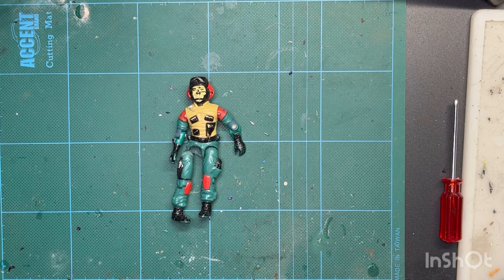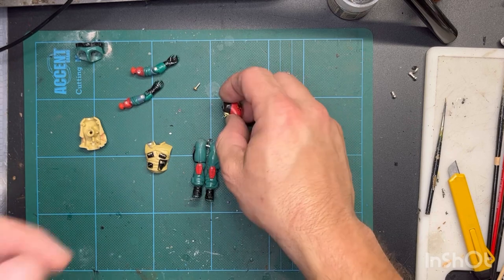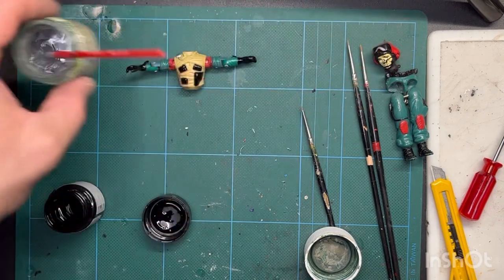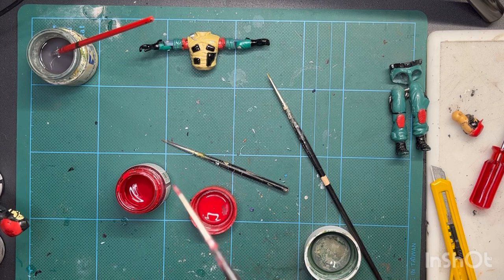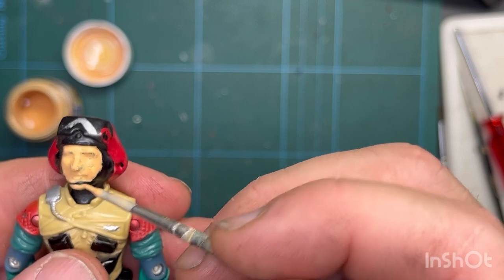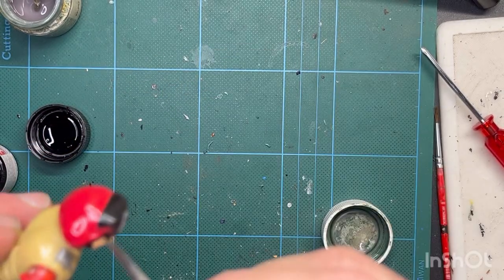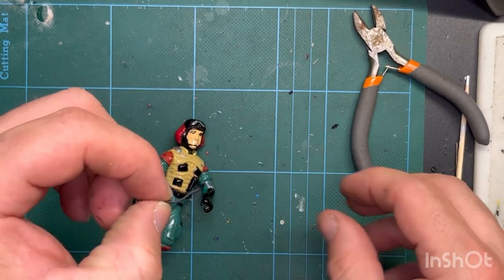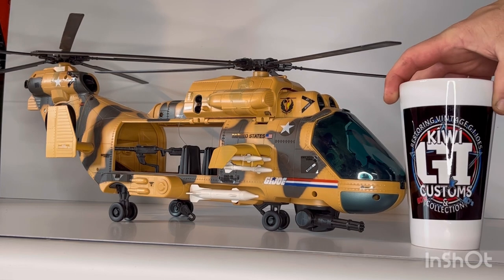I Replaced My Lift-Ticket T-Hook... You Won't Believe What Happened!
Replacing a broken T-Hook. touch up paint & custom made microphone